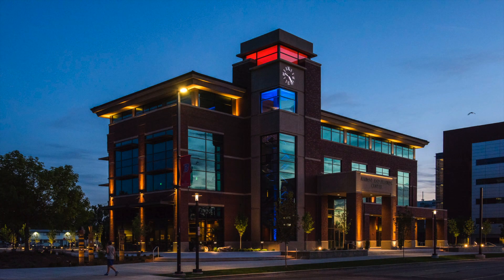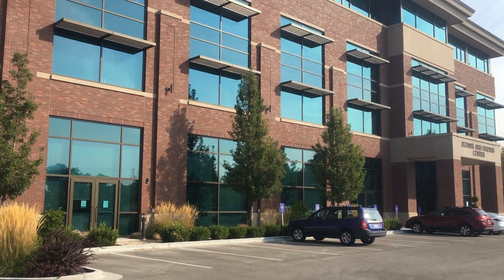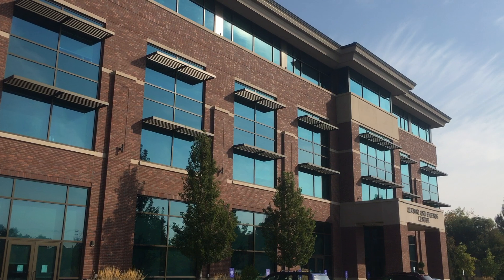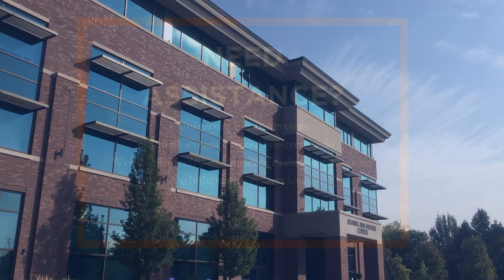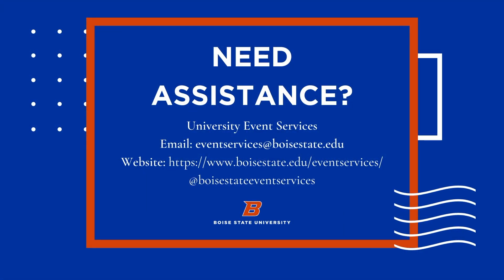Alumni and Friends Center Ballroom - Virtual Tour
Enjoy our virtual tour of the Alumni and Friends Center Ballroom! This large space features plenty of amenities to ensure your event is a success!